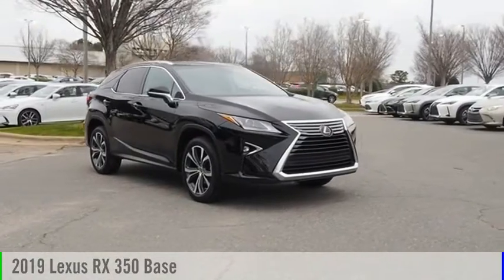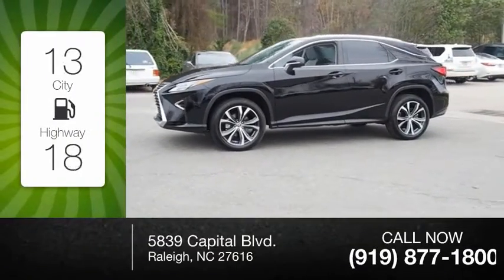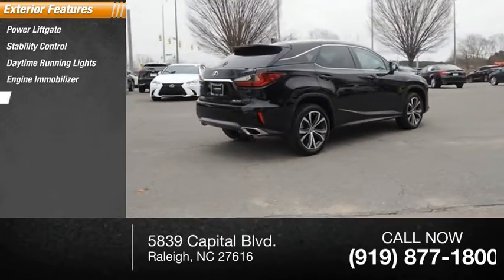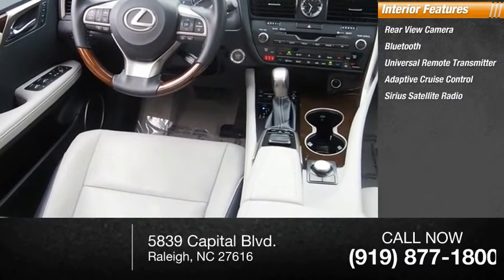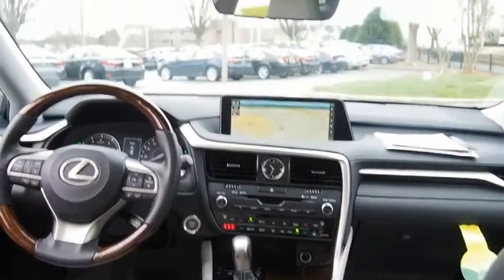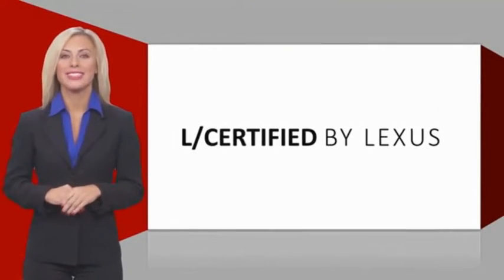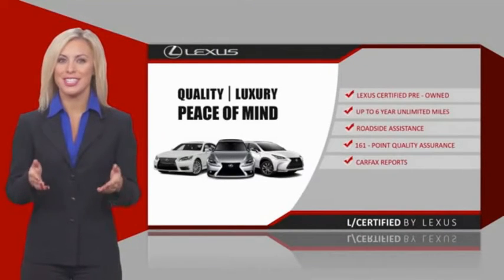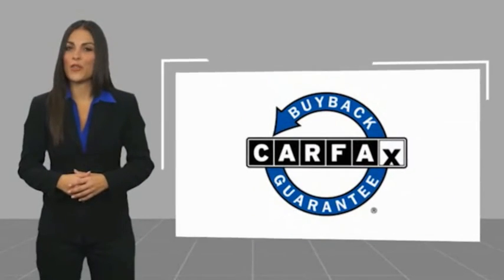2019 Lexus RX 350 Base Raleigh NC PL0793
2019 Lexus RX 350 Base

5839 Capital Blvd.